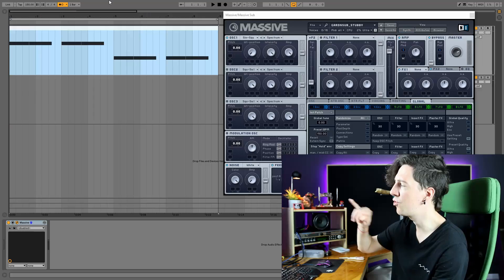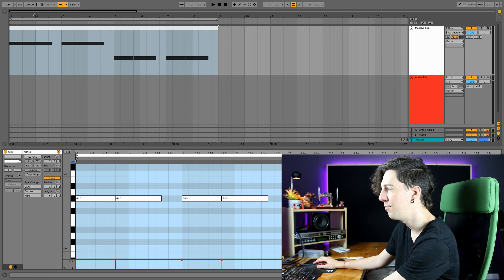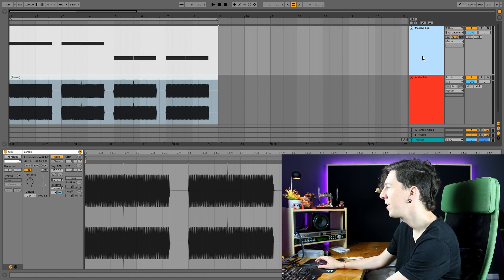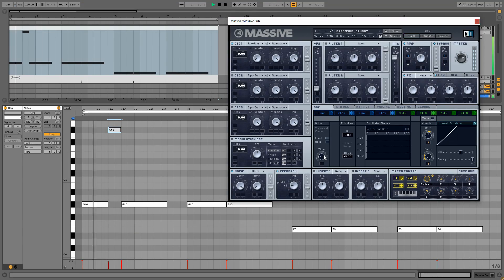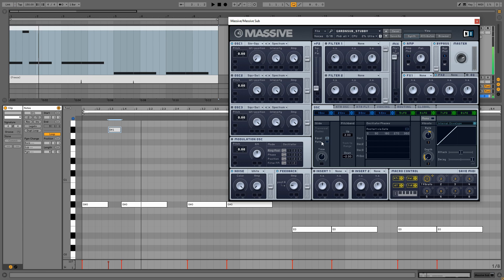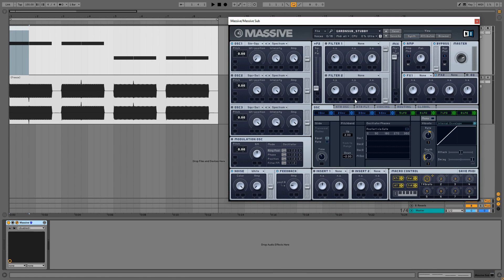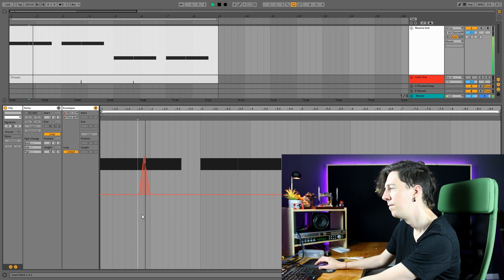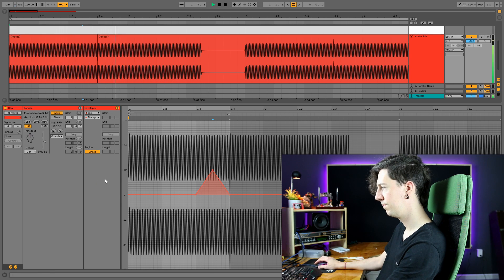How to make a Sub or 808 Glide / Slide in Ableton 10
Shout out to the /r/Ableton subreddit for the inspiration for the vid.

Why do I flatten / freeze stuff?

The Software I use to make my videos are:
Ableton Live 10
Davinci Resolve 14

The equipment I used to make this video:
Canon 70D
Zoom H5
A Computer (I built mine, but you can buy if you want, that's fine)

My bird is a Lilac Crowned Amazon Parrot.